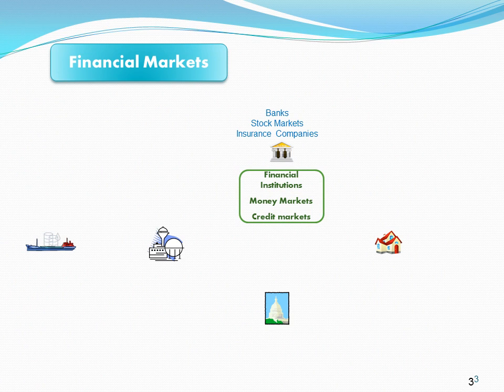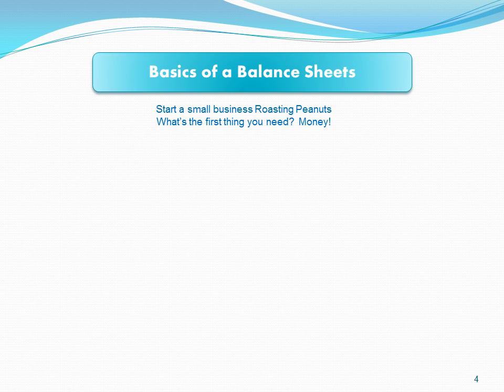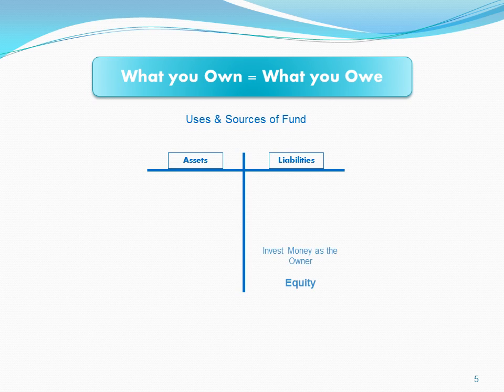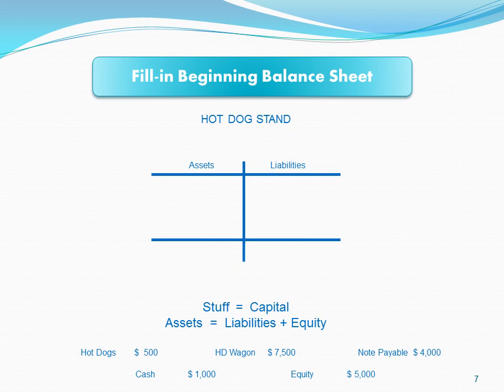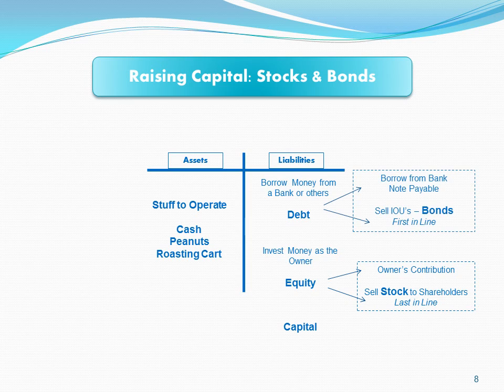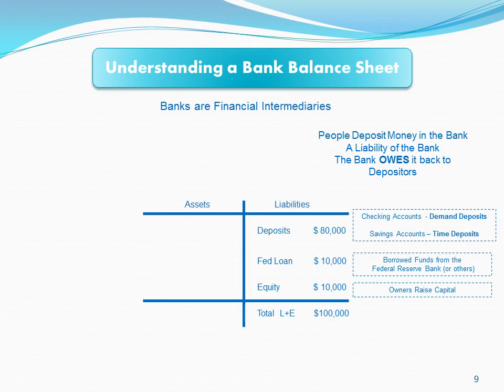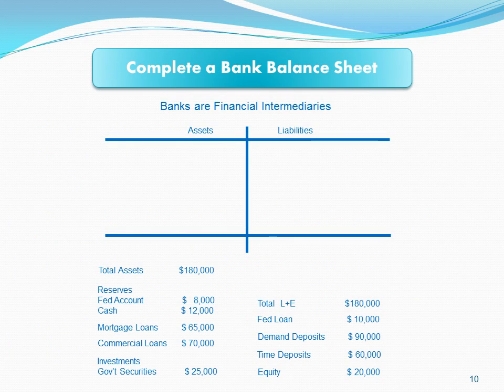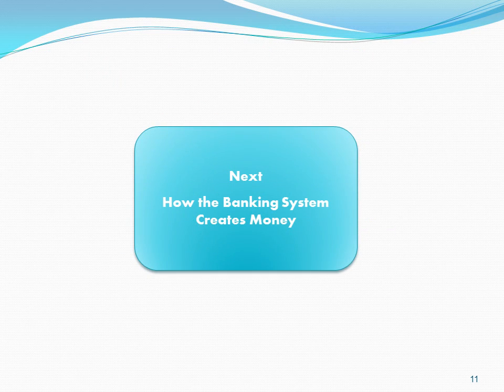Macroeconomics Lecture 4 Financial Markets & Banks rec